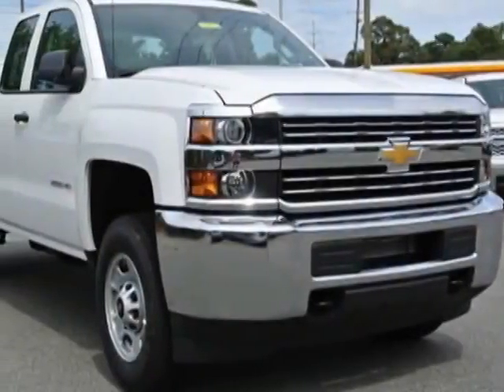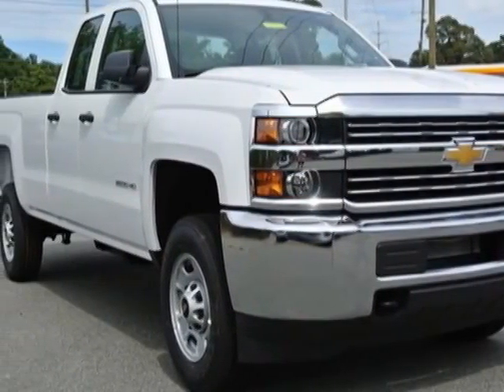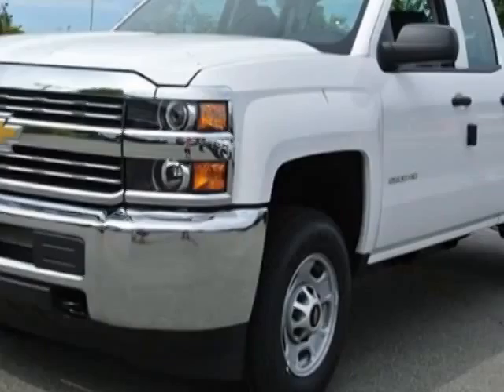2015 Chevrolet Silverado 2500HD Long Box 2-Wheel Drive Work Truck Truck - Charlotte, NC